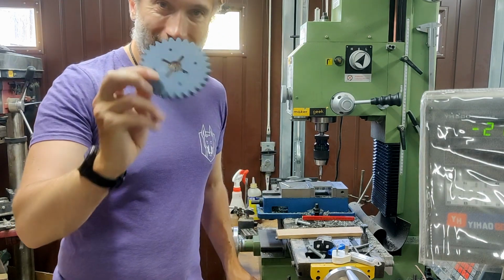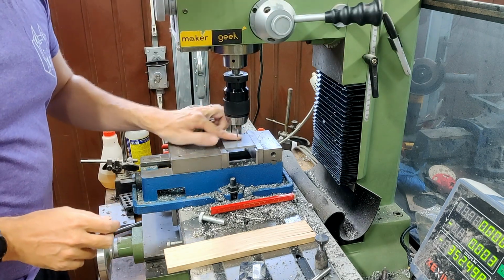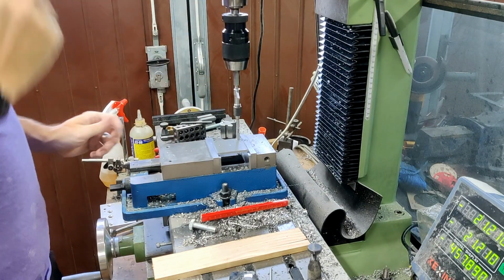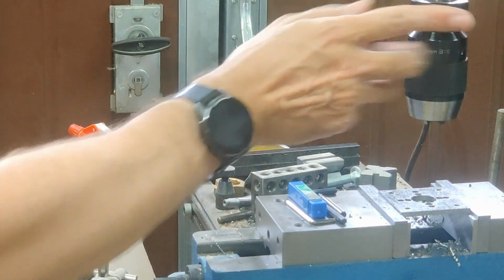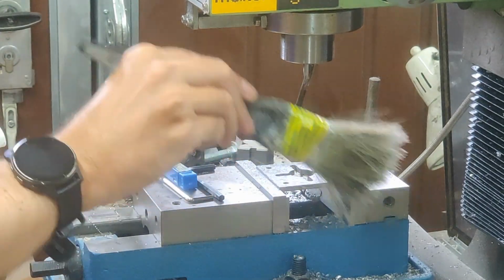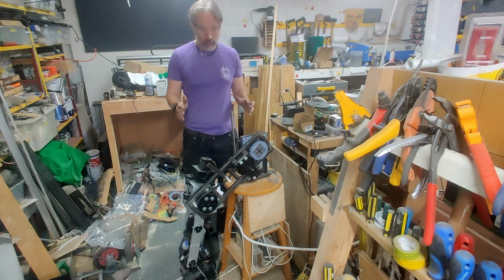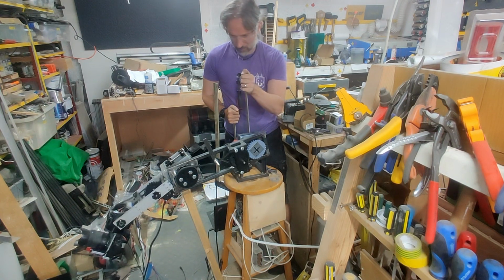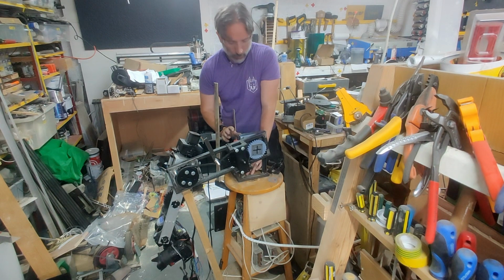reinforcing 3d printed cogs for high torque applications - robot arm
Sort of a progress update on the robot cameraman rebuild. I managed to explode a 3d printed cog, so I needed to make it stronger.